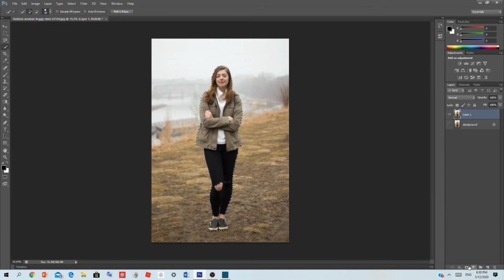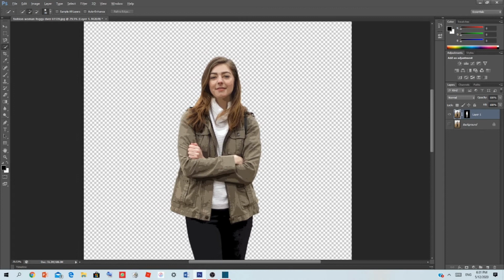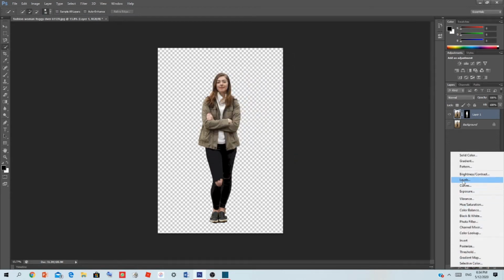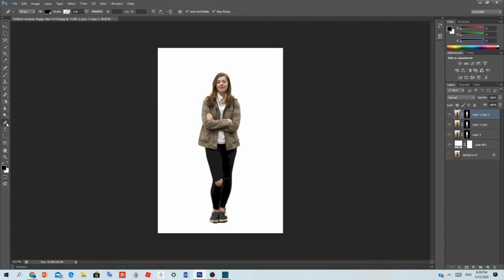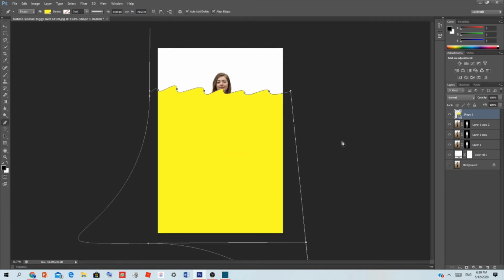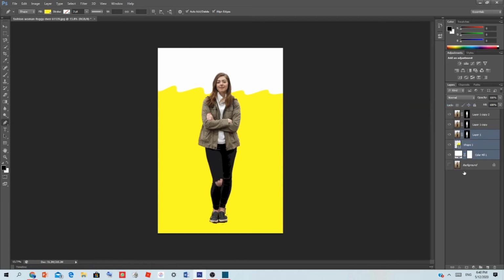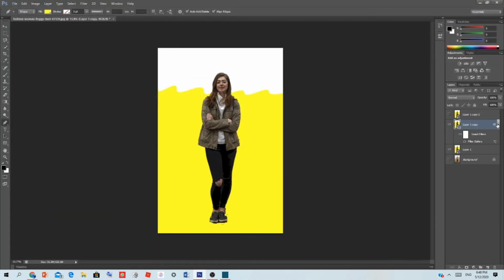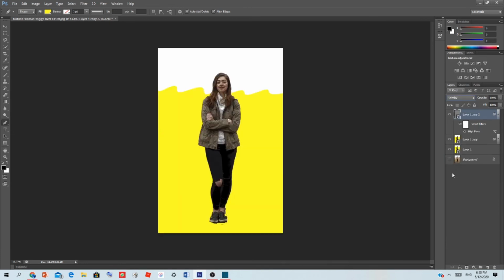how to change any image to a cartoon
Change any image to a cartoon